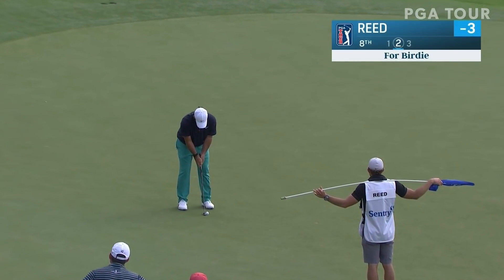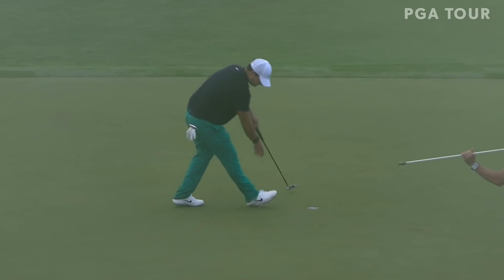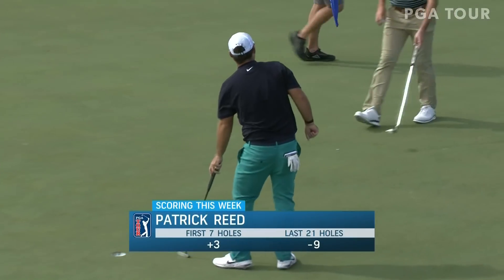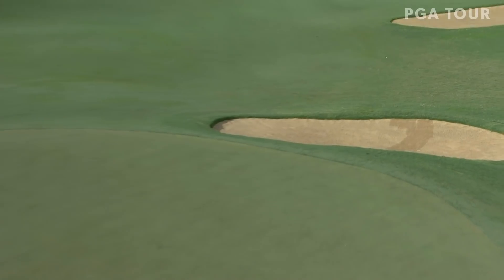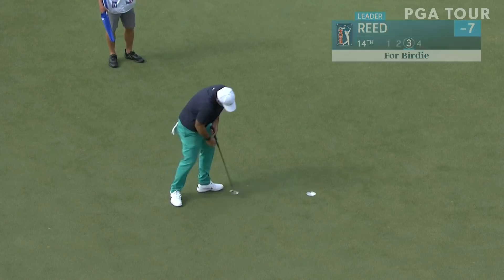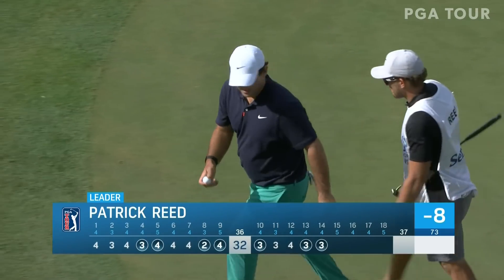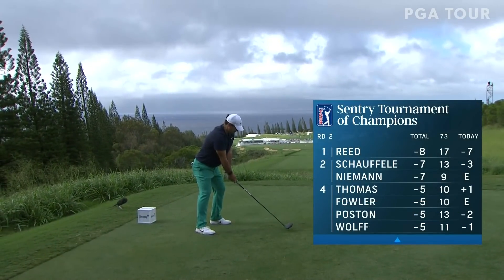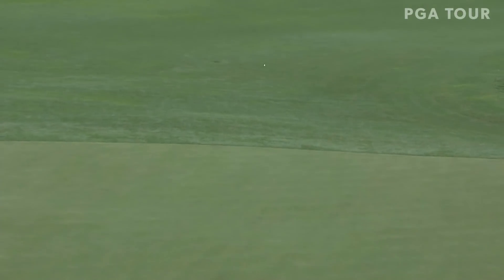Patrick Reed’s highlights | Round 2 | Sentry Tournament of Champions 2020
In the second round of the 2020 Sentry Tournament of Champions, Patrick Reed carded a 7-under 66, tying for the low round of the tournament and getting him to 8-under through two rounds, one back of the leader Xander Schauffele.

The 2019-20 PGA TOUR season gets going again at the Sentry Tournament of Champions in Hawaii. Defending champion Xander Schauffele is joined by past champions Justin Thomas, Patrick Reed and Dustin Johnson, while 15 first-time winners make their debut at the winners' only event. The last three winners at the Sentry Tournament of Champions went on to finish in the top five of the FedExCup standings that same year - will history repeat itself in 2020?